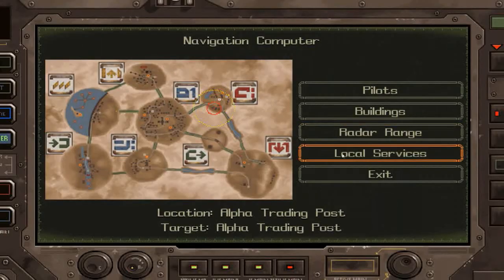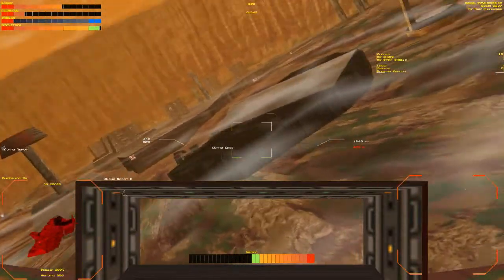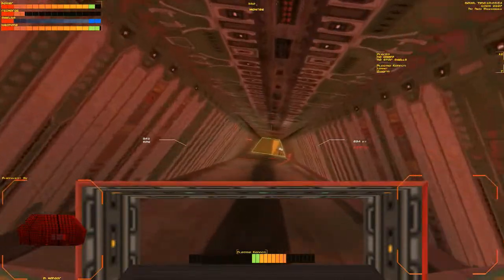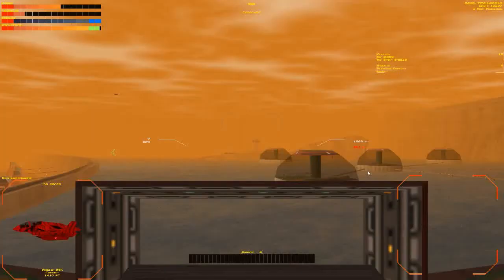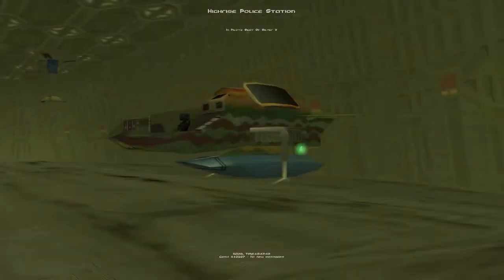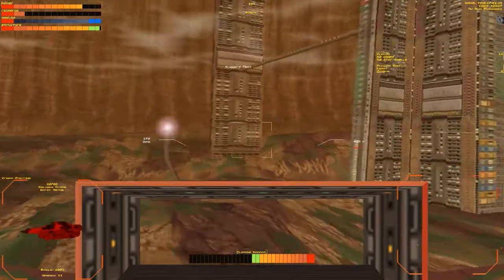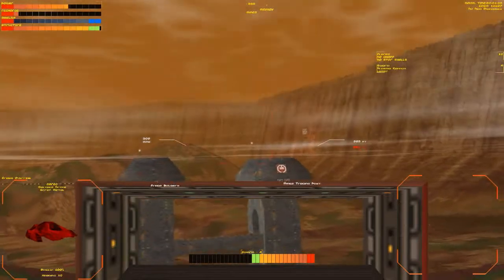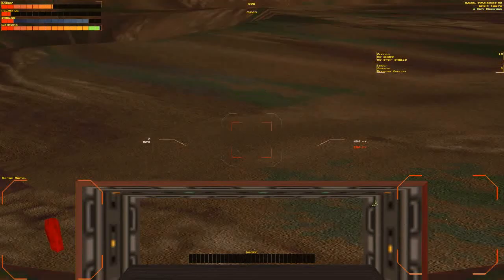Let's Play Hardwar: Episode 1 Part 3/4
Let's Plays aren't really my thing, but I noticed this game didn't have one yet. That's a crime against gaming. Hope I can do it justice.
Hardwar is owned by... Actually nobody even knows who owns the copyright. Let's just say I didn't make this game, obviously.